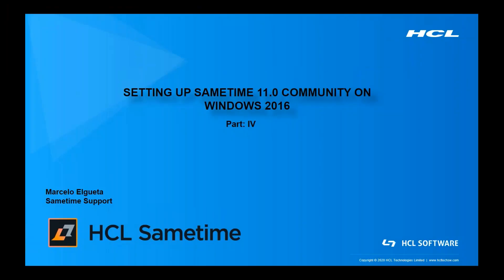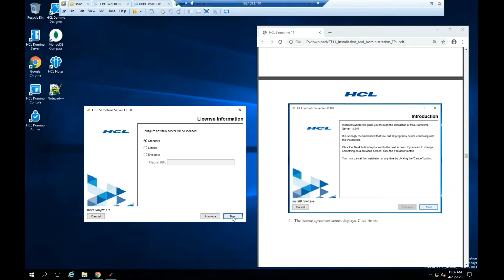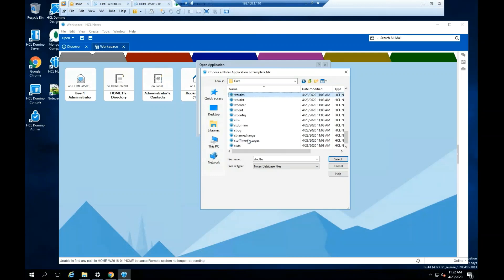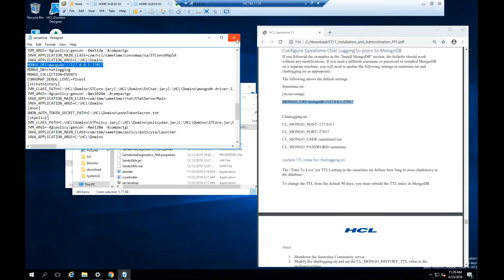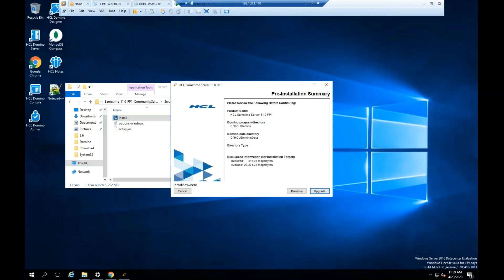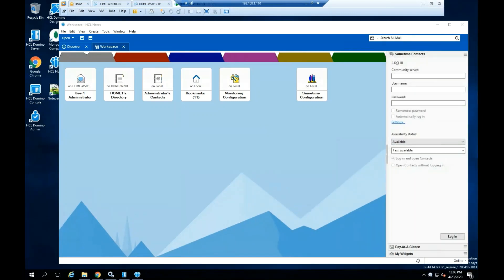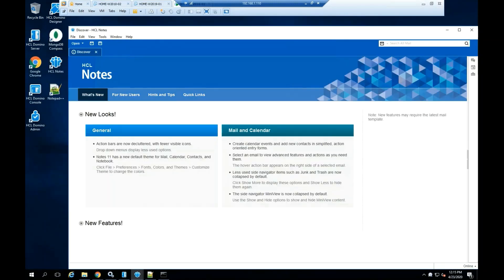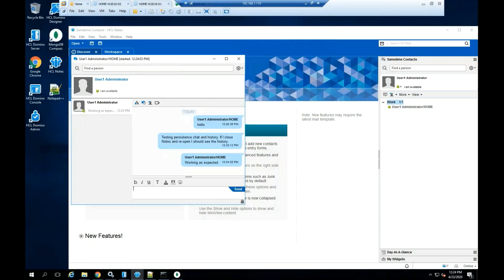Sametime 11 Install on Windows 2016 (Part 4)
This is the fourth part of a five video series to help you implement a Sametime 11 FP1 Community Server in Windows 2016. This video will help you to set up HCL Sametime Community Server 11 FP1.